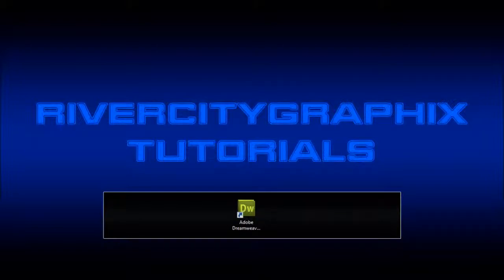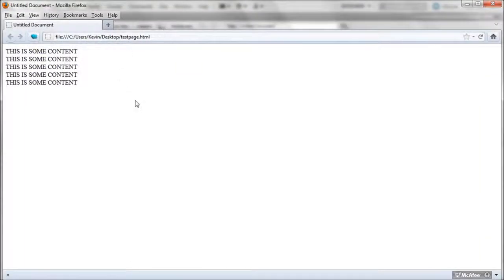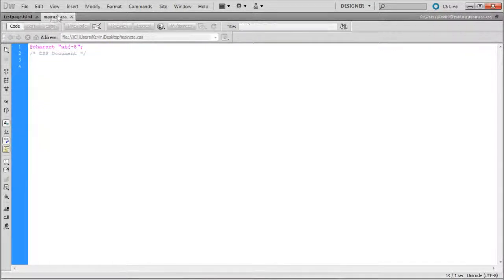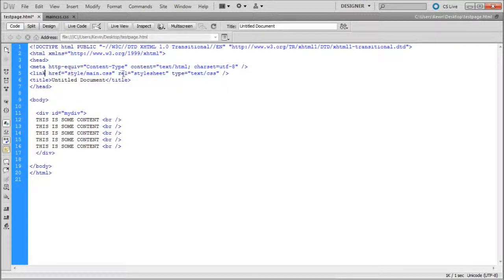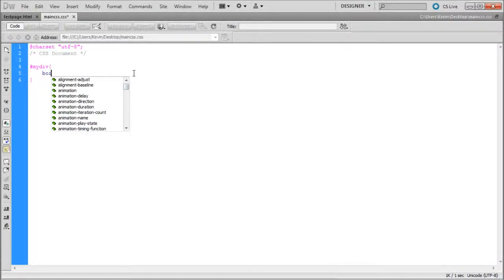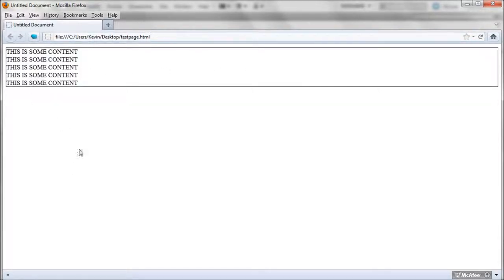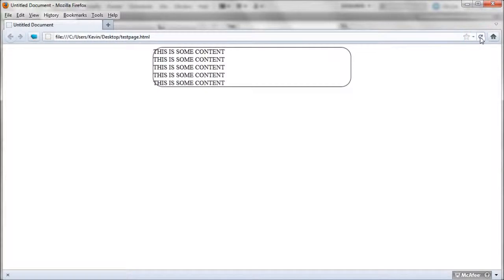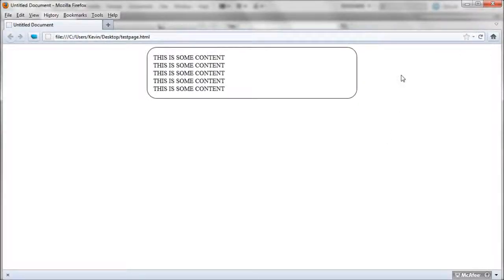Dreamweaver Tutorial Create Rounded Corners with CSS HD